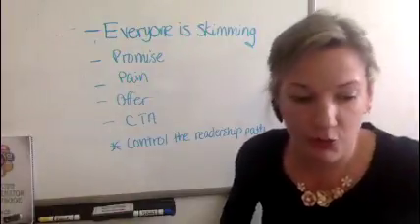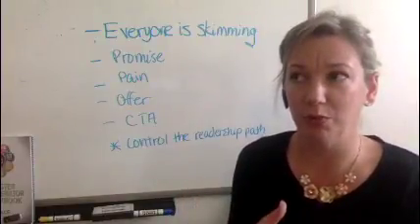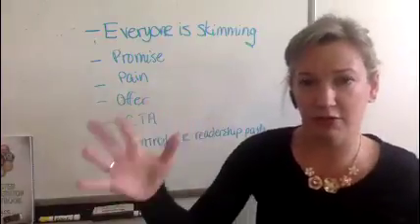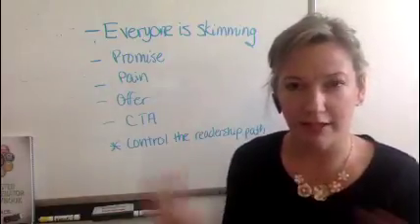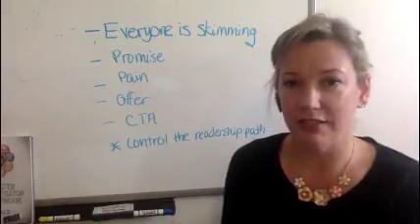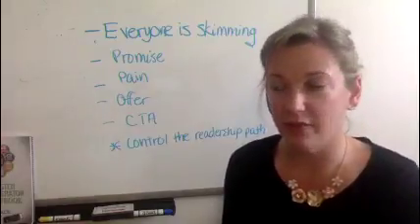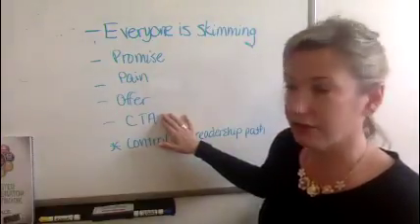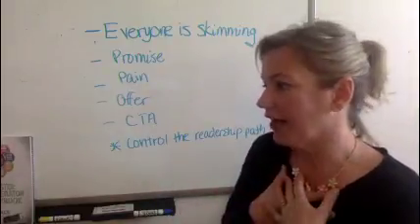Dual Readership Path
Expert Copywriter Julie Boswell walks you through one of the most misunderstood concepts of copy - The Dual Readership Path! This is not something you can learn through observation - you've got to listen to this lesson. (It's a gamechanger.)

To get your free 30-second headline generator (so you can create 6 powerful headlines in 30-seconds or less),